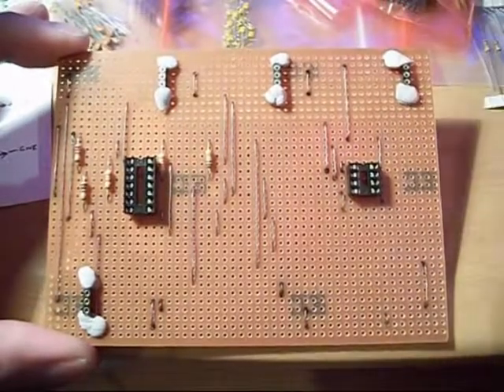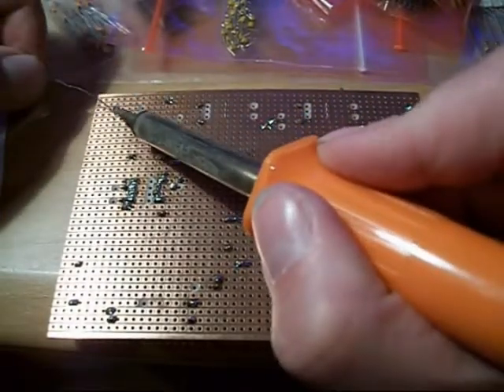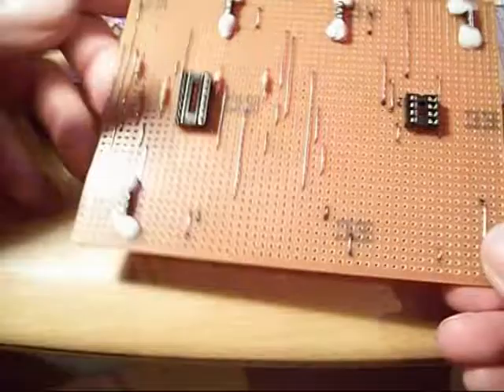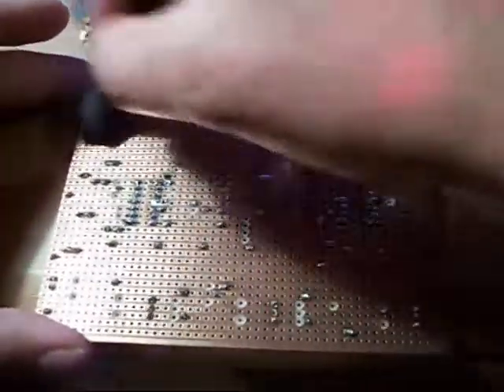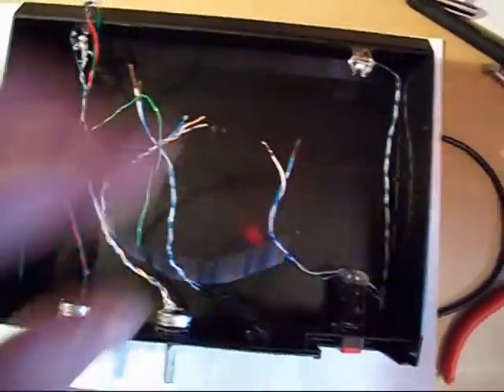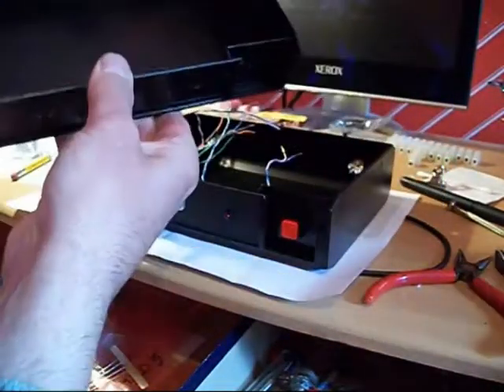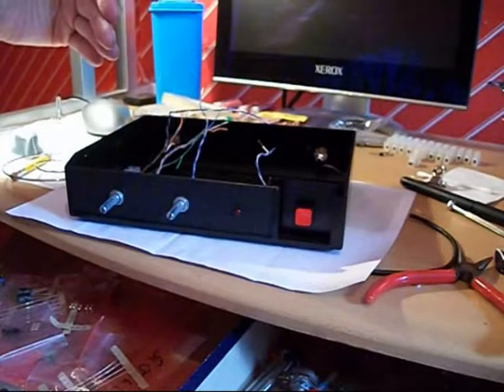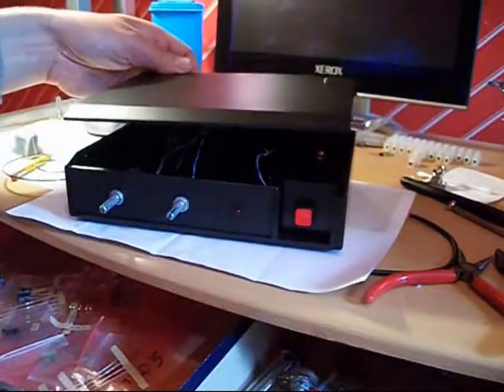Theremin Construction Part 4, Populating Board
Theremin Construction Part 4, Populating the Board with the components.